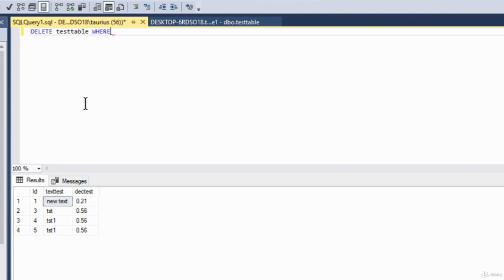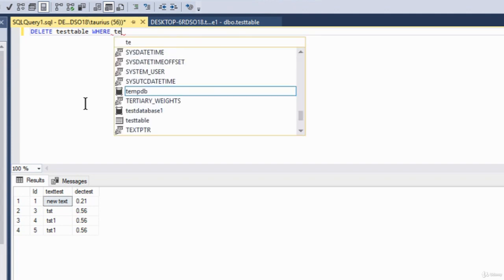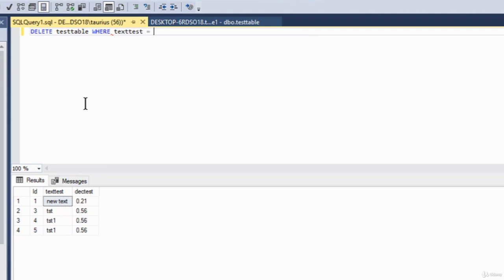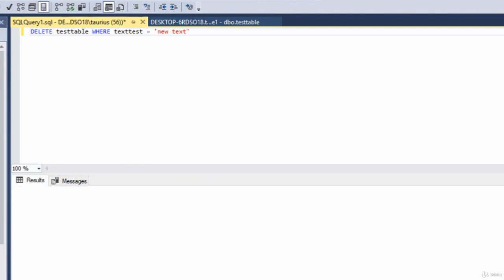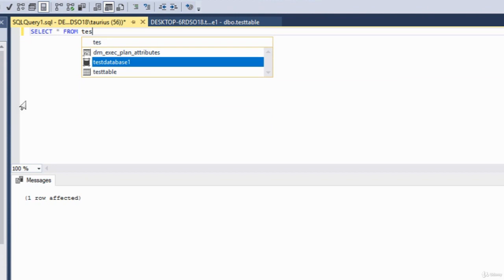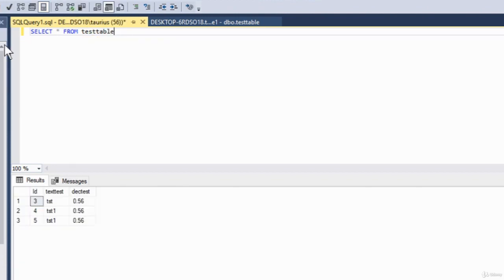8 DELETE how to delete columns .